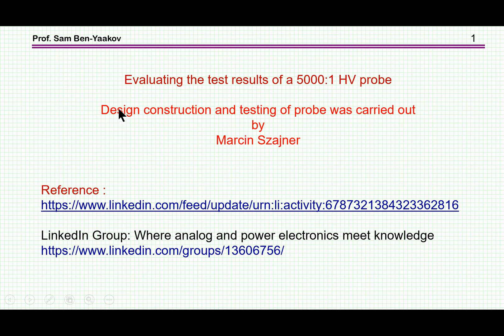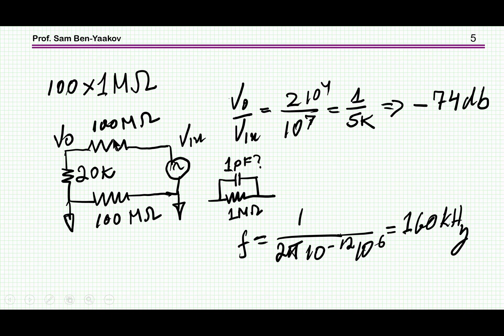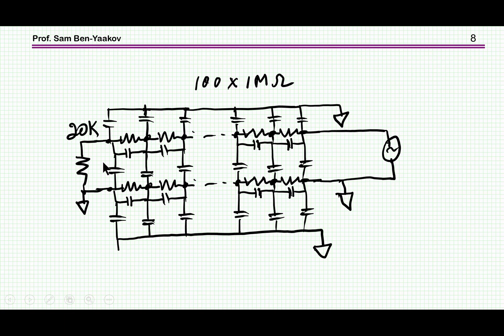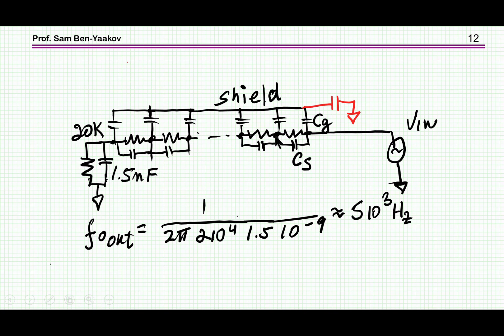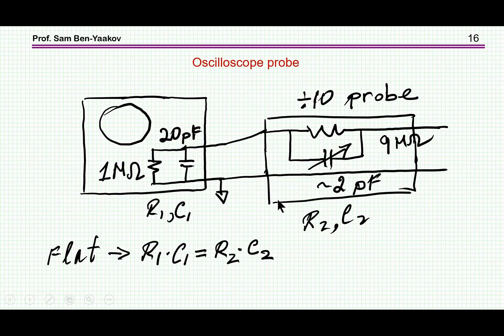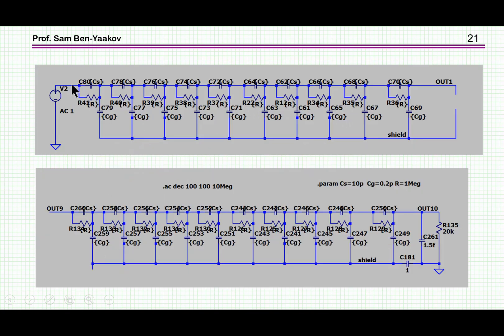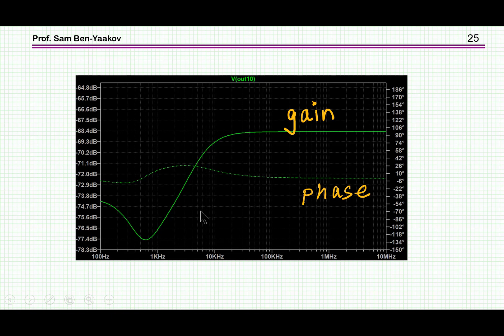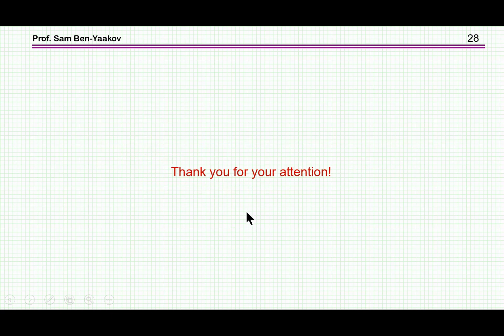Evaluating the test results of a 5000:1 HV probe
Design construction and testing of probe was carried out by Marcin Szajner

This is a follow up of a LinkedIn group discussion

LinkedIn Group (need to register) : Where analog and power electronics meet knowledge